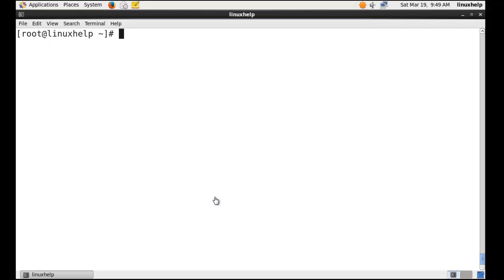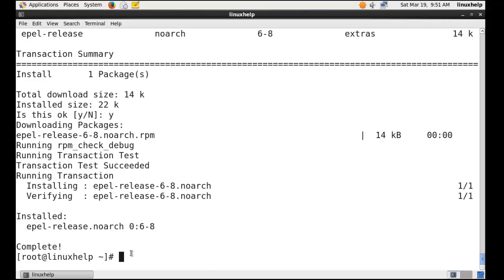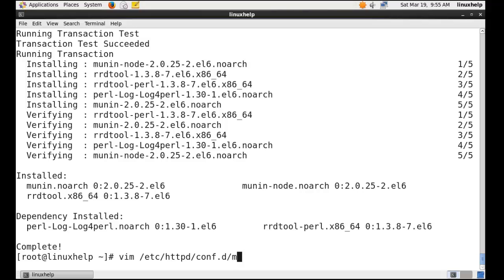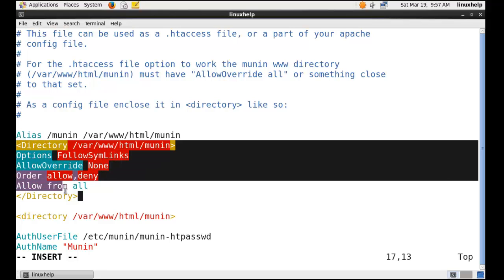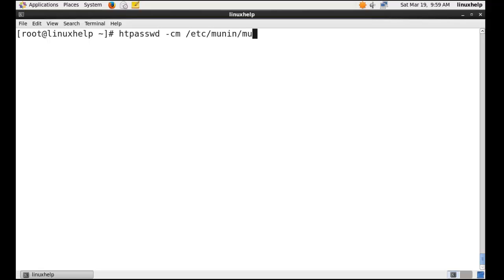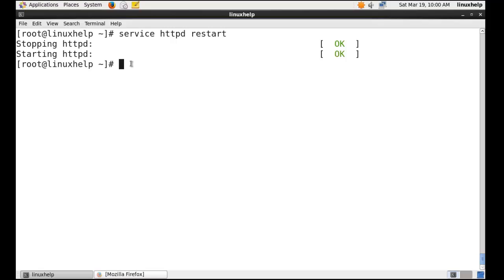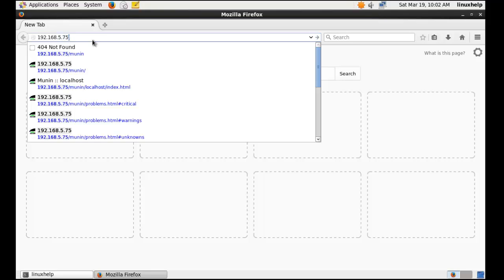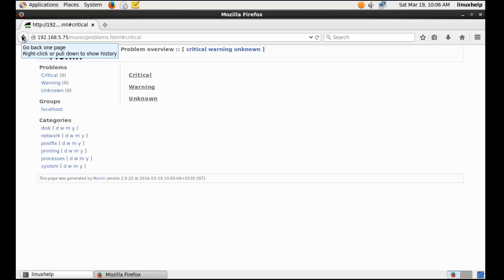MUNIN Network monitoring tool in Centos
Installation of Munin Network Monitoring in RHEL, CentOS and Fedora using EPEL repository with Yum tool is explained in step by step process in this video.